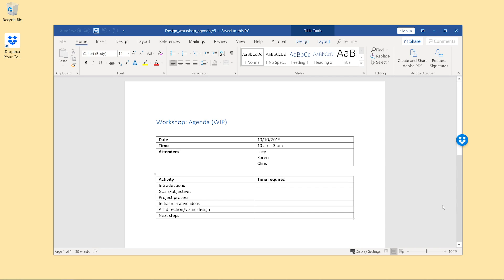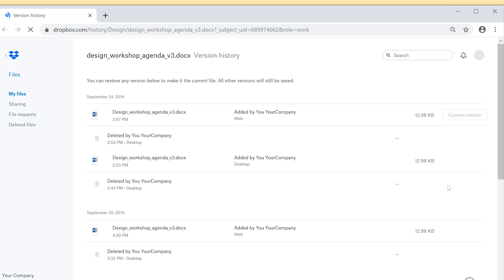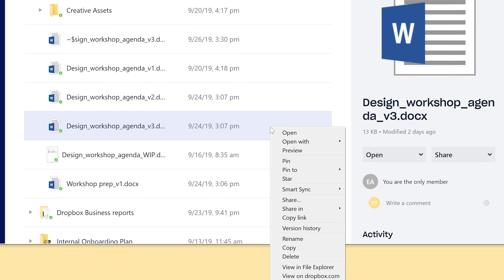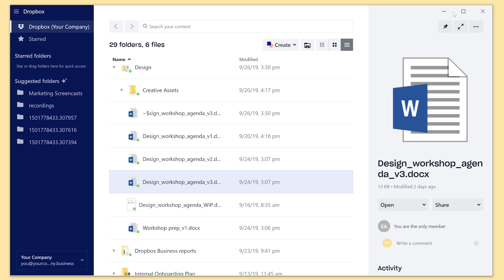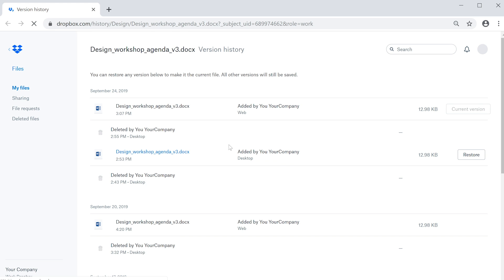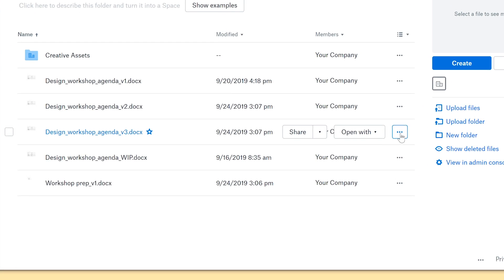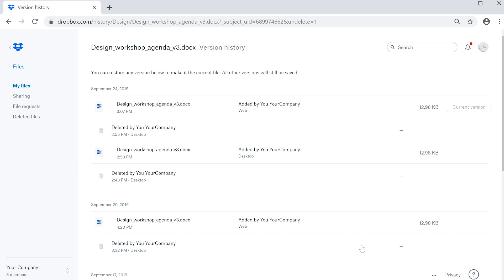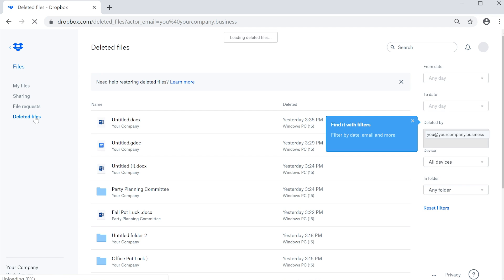How to restore a previous file version | Dropbox Tutorials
With version history in Dropbox, you can access your file’s history and restore it to a previous version. This video is an overview of version history.